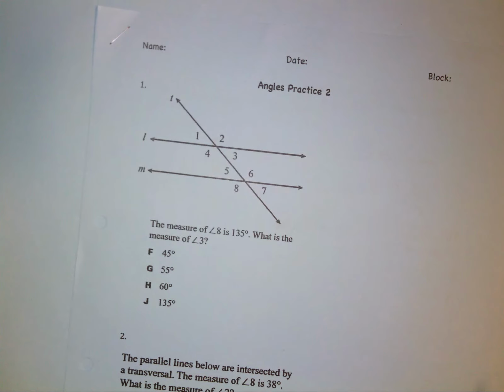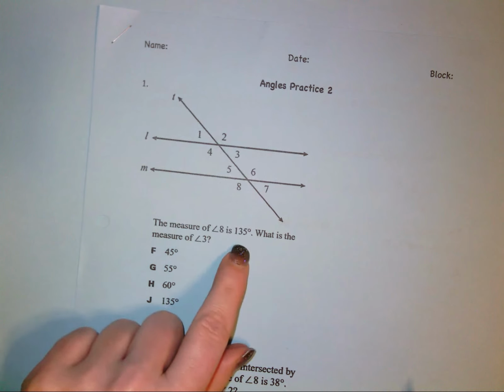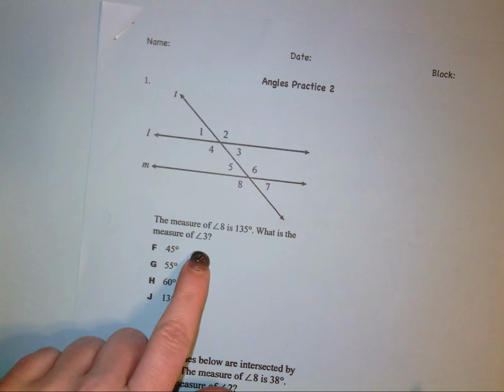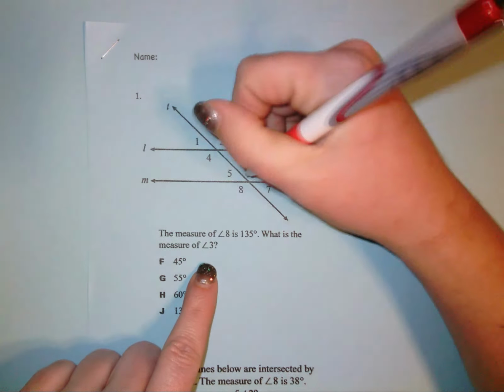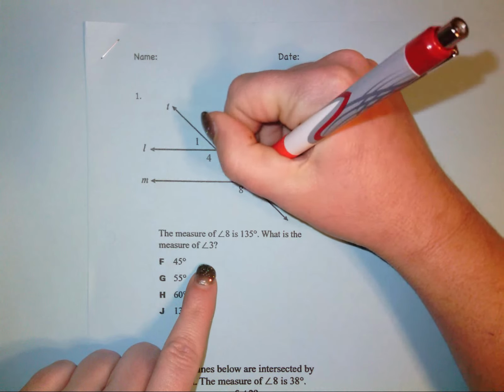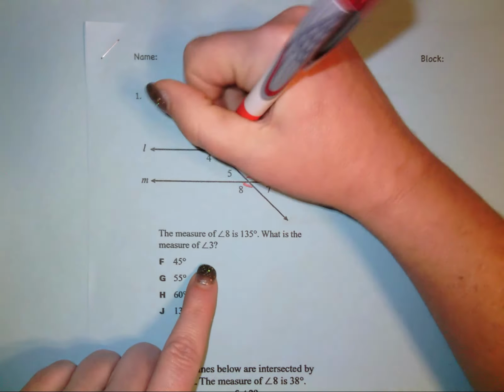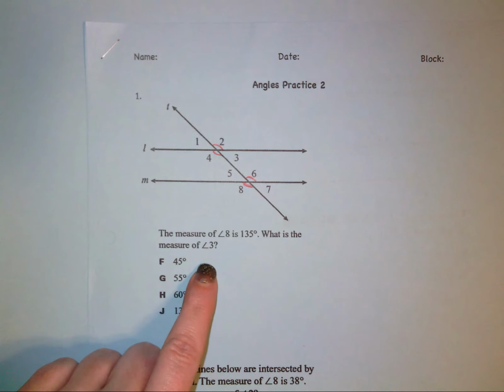Angles Practice 2